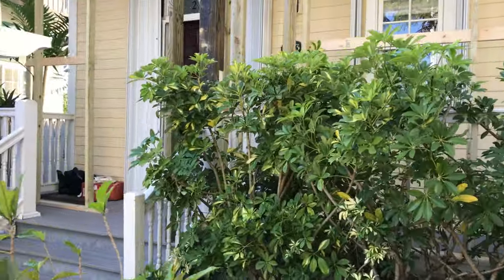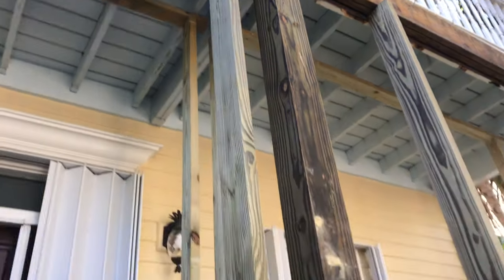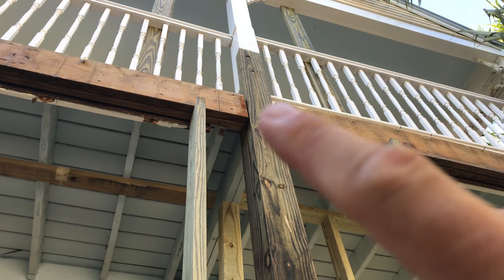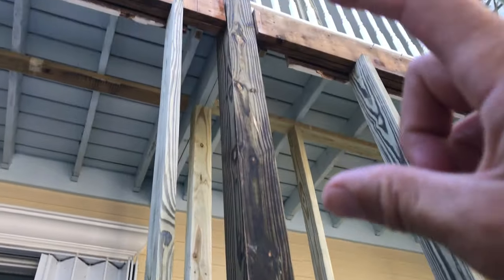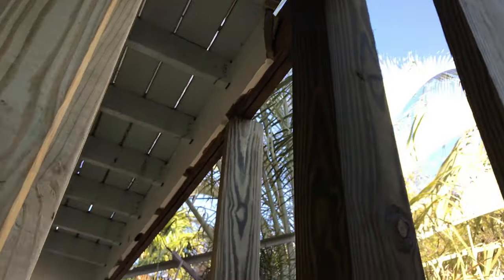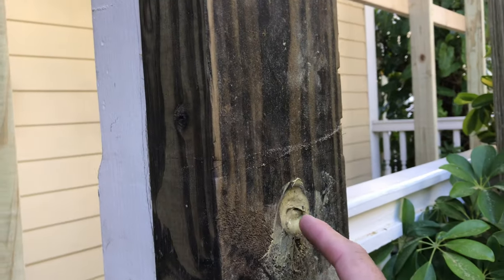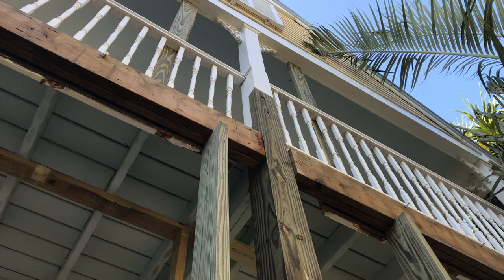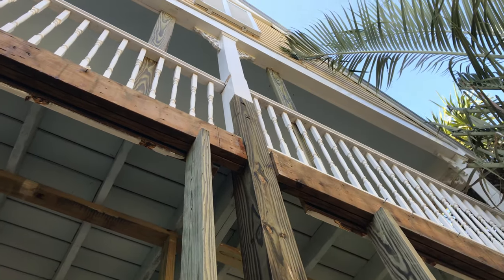DIY Guide: How to Replace a Rotten 6x6 House Porch Post. Inspired by This Old House.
🏠 Is your house porch post showing signs of rot? Don't worry, we've got you covered! In this comprehensive tutorial, we'll walk you through the step-by-step process of replacing a rotten 6x6 house porch post. Learn the essential techniques and expert tips to restore your porch's structural integrity and enhance its curb appeal.

Discover how to assess the extent of the damage, safely remove the old post, and install a sturdy replacement to ensure your porch stands strong for years to come. With our easy-to-follow instructions, you'll be able to tackle this home improvement project with confidence and achieve professional-quality results.

Watch now and give your porch the makeover it deserves with our expert guidance on replacing a rotten 6x6 house porch post! 🛠️🏡

Top Rated SEO Keyword Tags:

Replace rotten porch post
6x6 house porch post replacement
DIY porch repair
House porch renovation
Porch maintenance tips
Porch post restoration
Structural porch repair
Porch post replacement guide
Rotten wood replacement

✅ Tip Jar Addresses:
► ETH:  0x3e45ccFd88fe3E5cA0c53A187b73C46f7358C025
► BTC:  bc1qwn0mye0jqj77m3wmrhj5sfaxcn8aca9rccw0cd